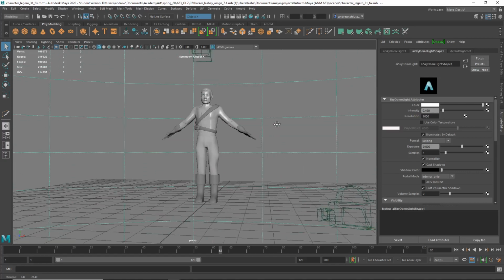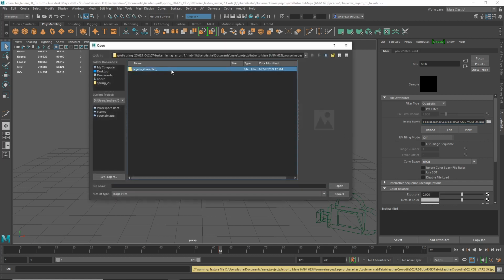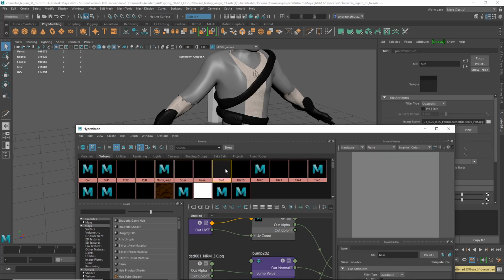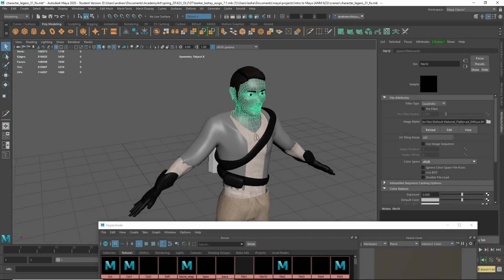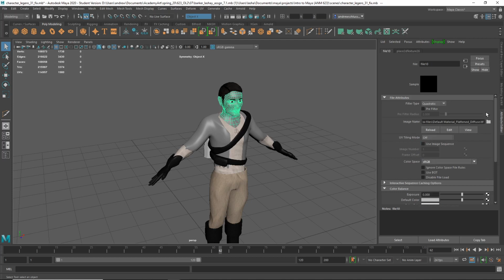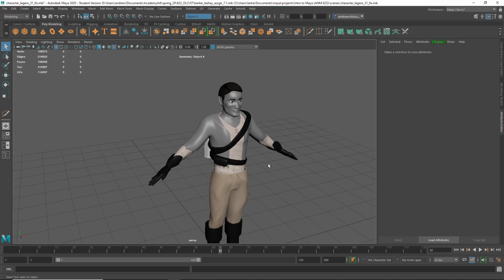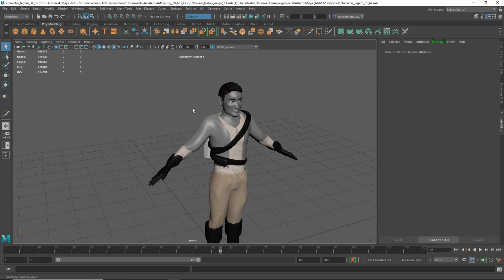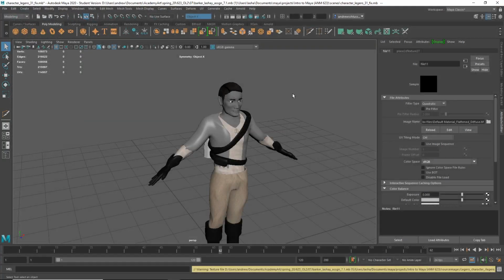spring 20 anm 623 OL2 07 lashay barker